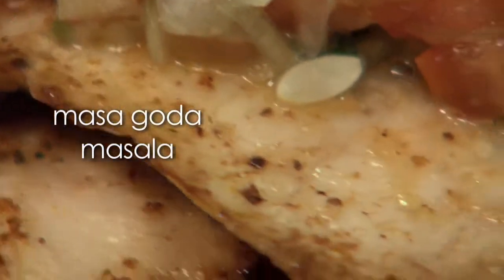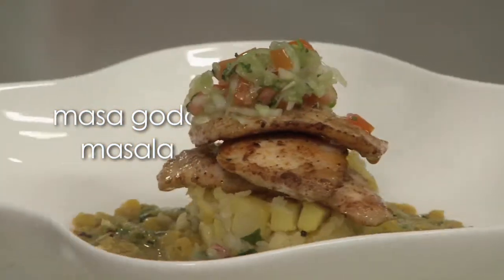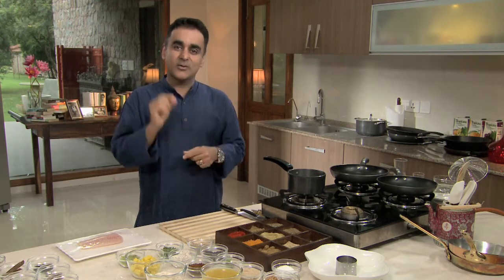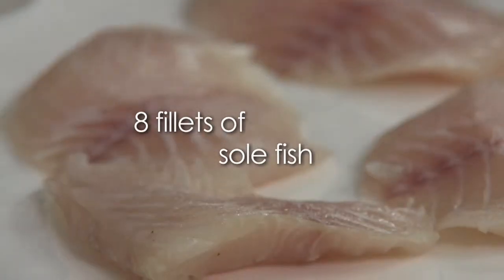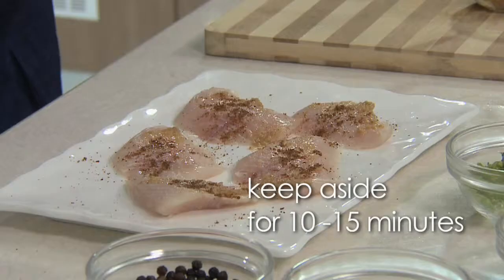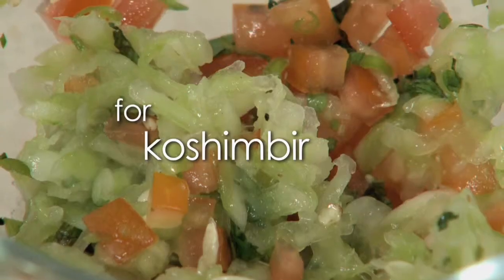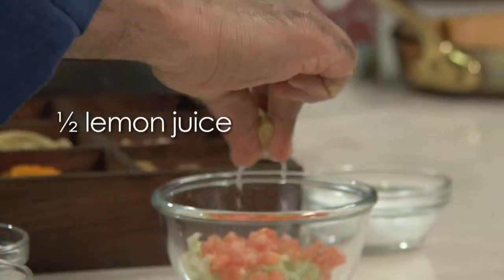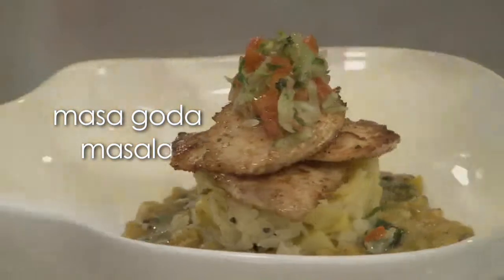Pan Grilled Fish - Coastal Spices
A pan-grilled fish with flaked rice and lentils.

Bon Appetite.